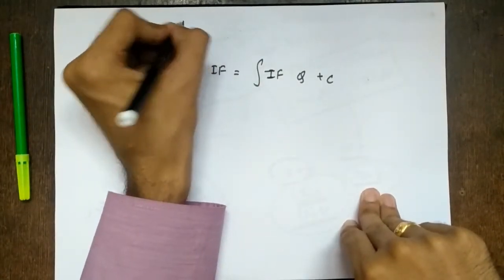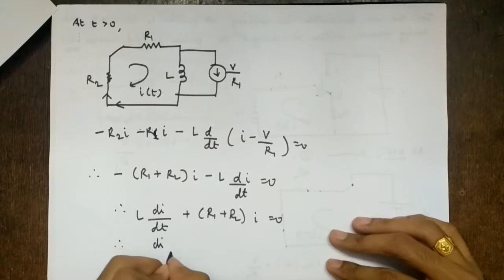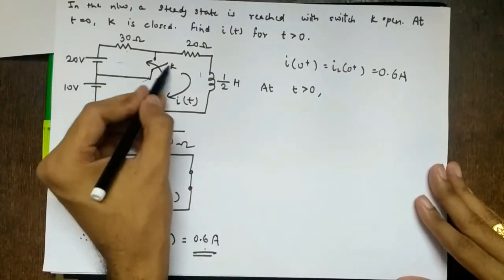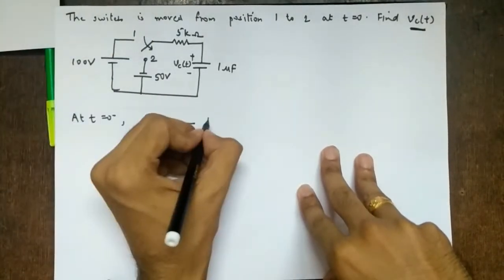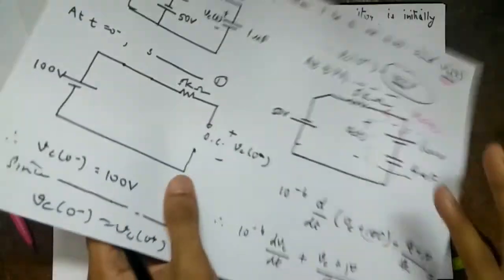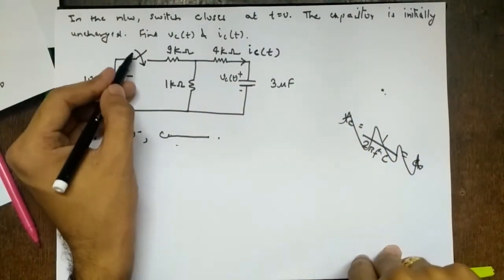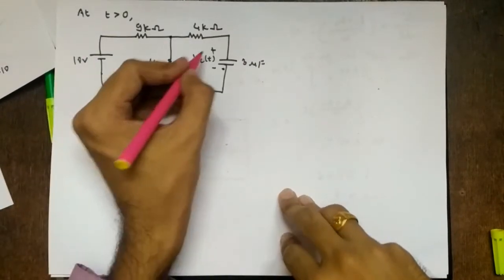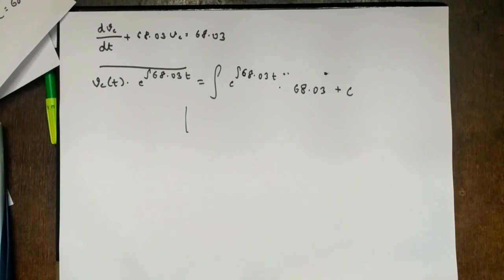Time domain Analysis (Transient Analysis) | Problems for RL and RC circuits